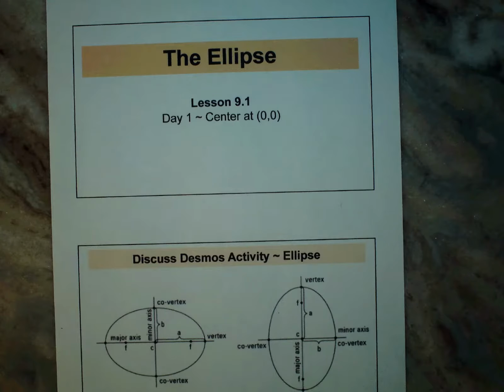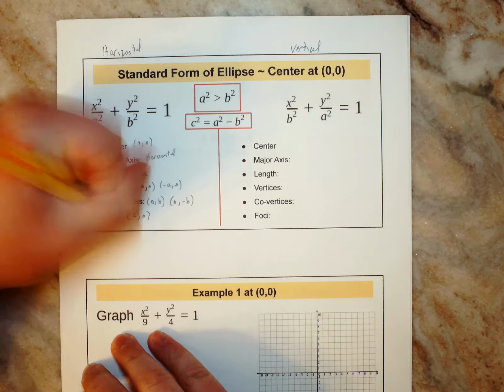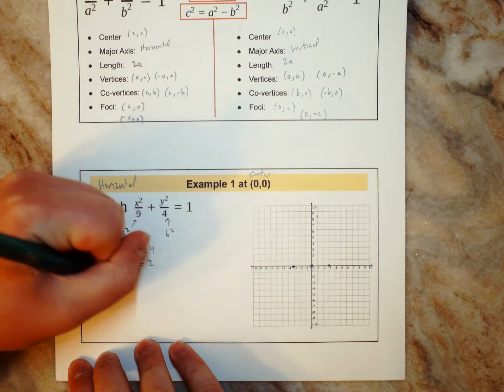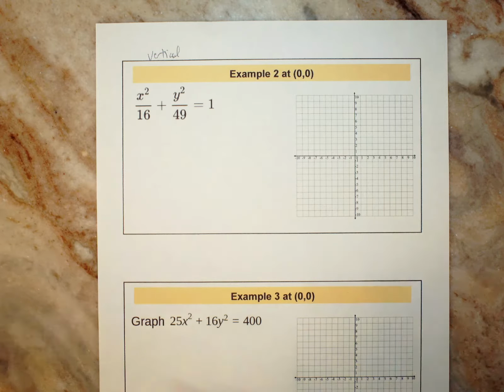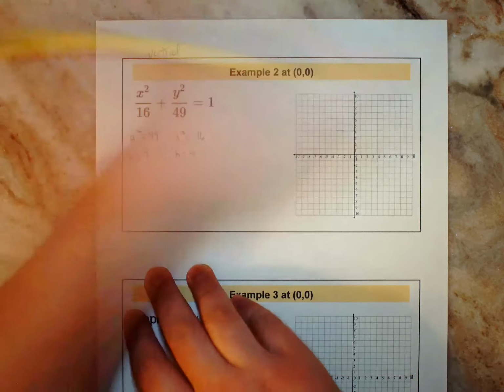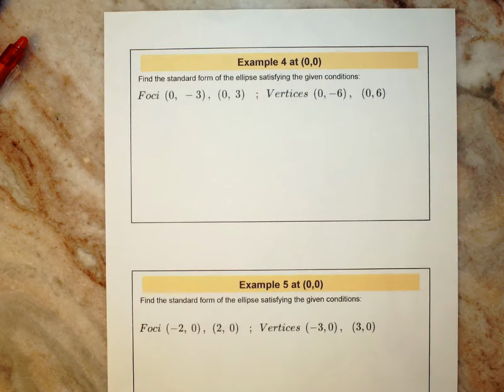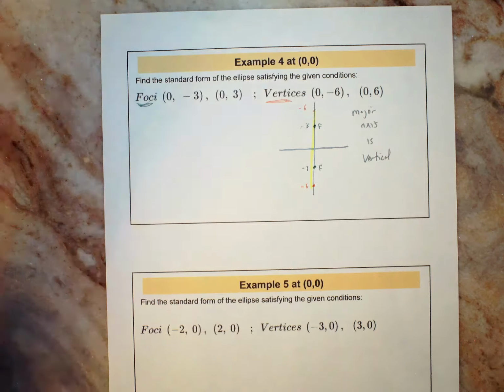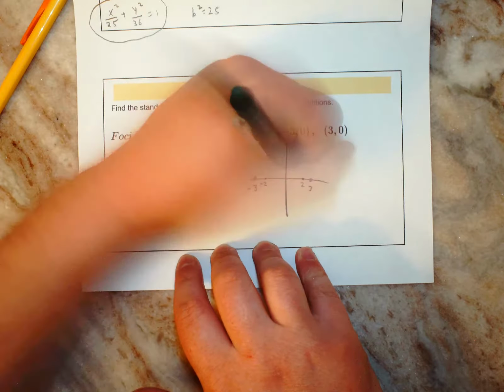PC VHI 9.1 Ellipse Day 1